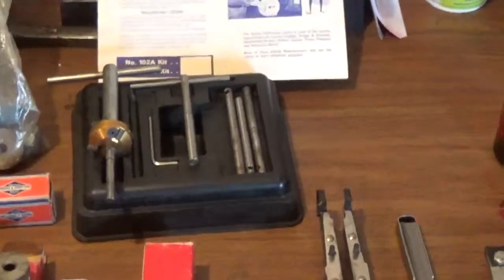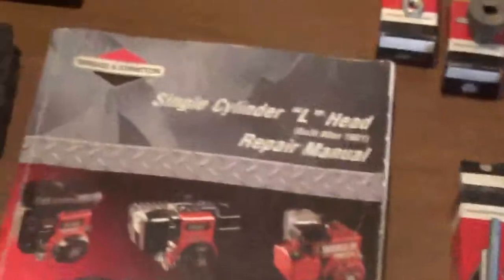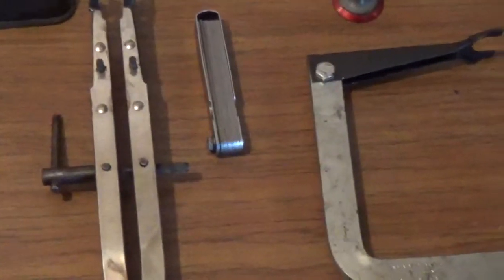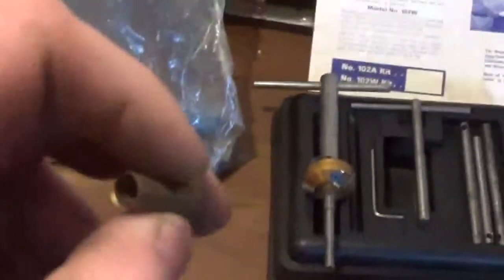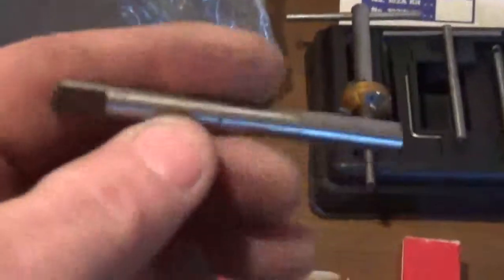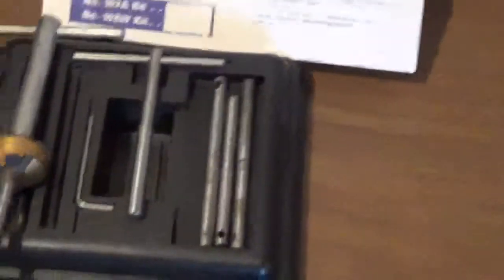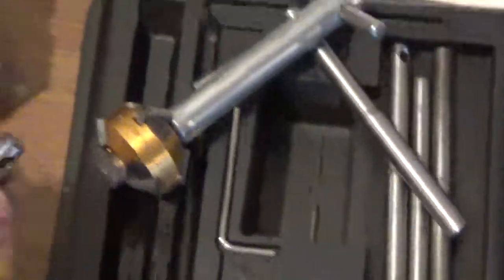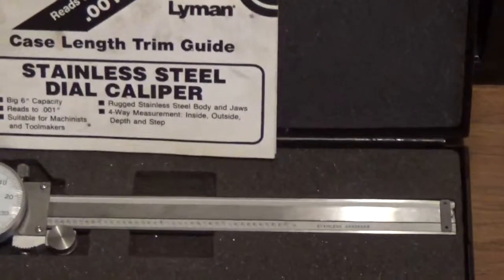Basic tools needed for a valve job on a briggs engine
These tools are the tools anyone who is serious about doing a valve job on a briggs engine should have. There are other alternatives but these tools have proven results. I am a master service tec and I do this kind of work weekly...